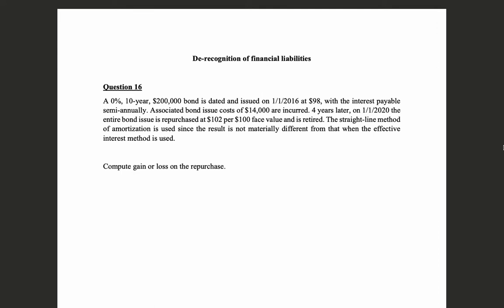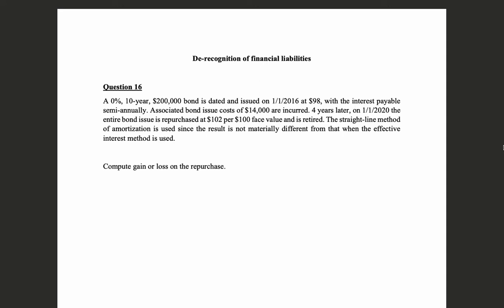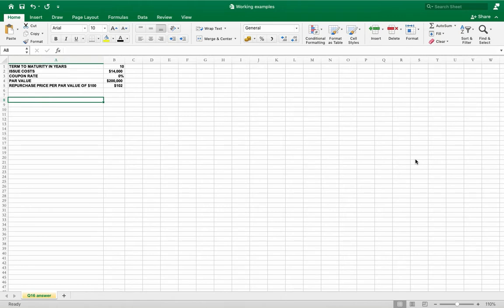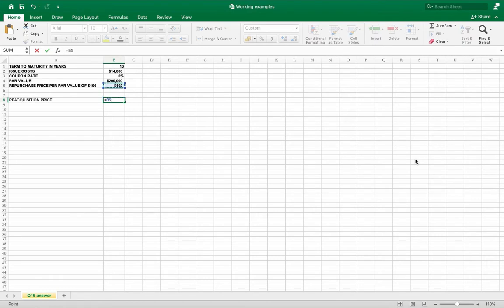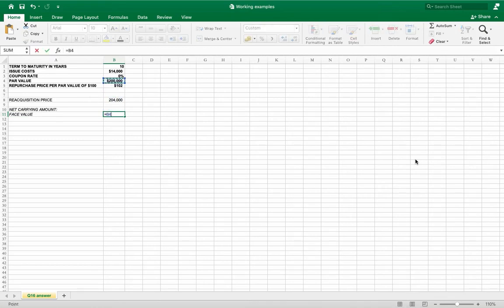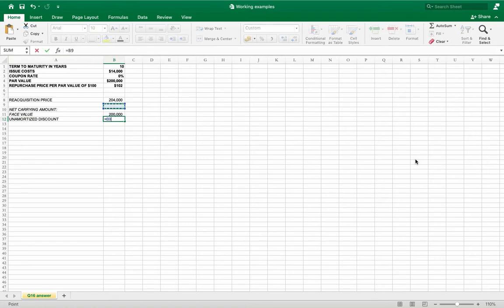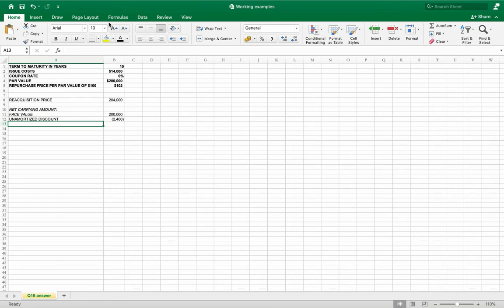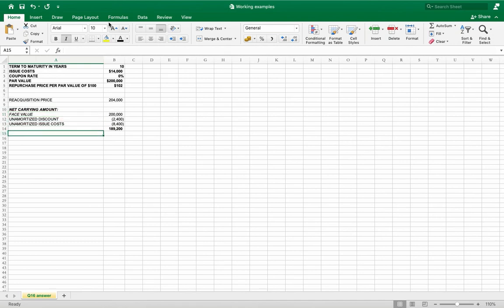1. IFRS 9: De-recognition of financial liabilities (gain or loss on de-recognition)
In this video, you will learn how to solve a practical question relating to the calculation of gain or loss on de-recognition of financial liabilities in accordance with IFRS 9. I take a practical approach to solving the question with all the necessary steps.